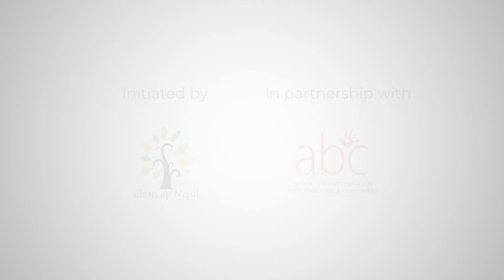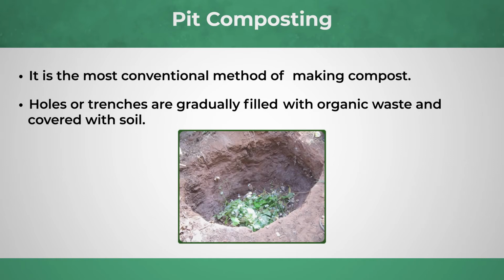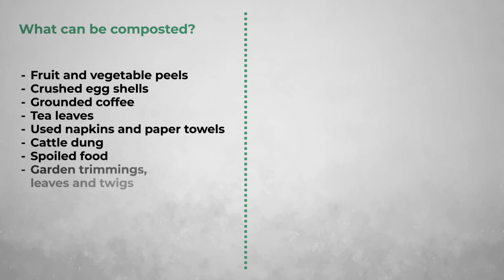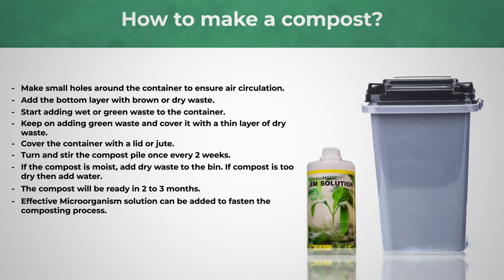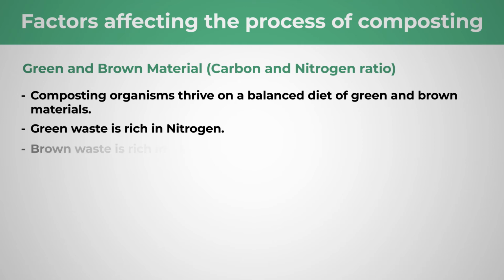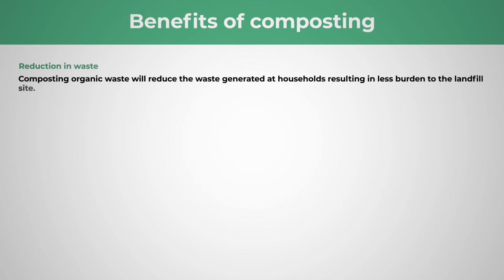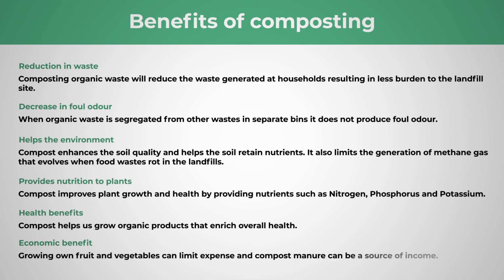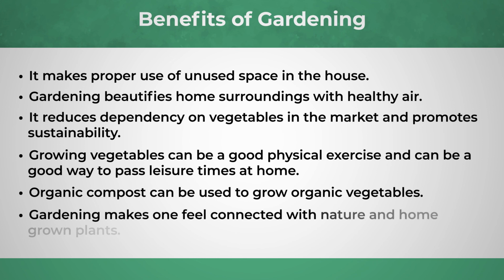Training of Trainers Module 04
In Module 4, we will discuss about composting, the factors affecting composting, its application and advantages and provide a brief introduction to gardening.

In this module, you will help students to understand the importance of composting and gardening and help them learn the process of simple bin composting.